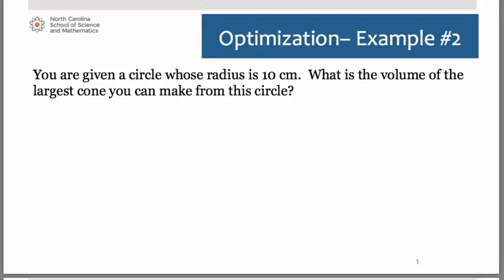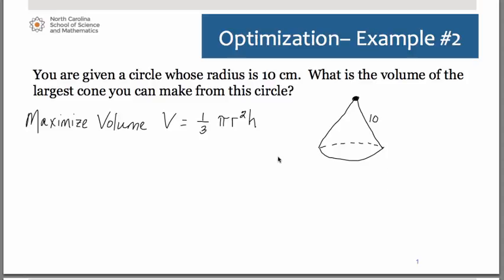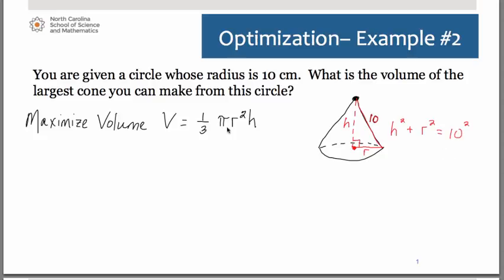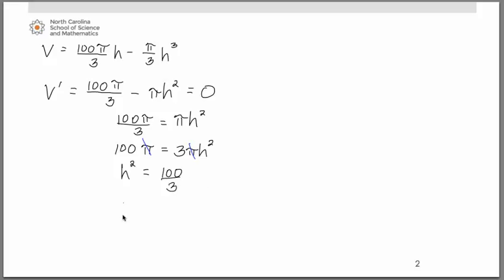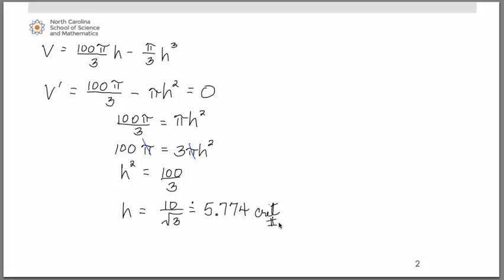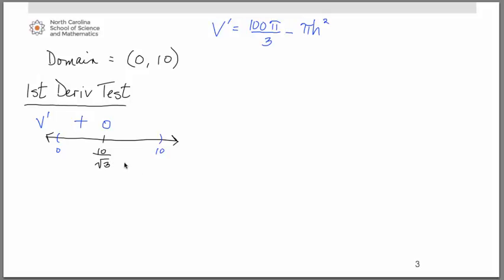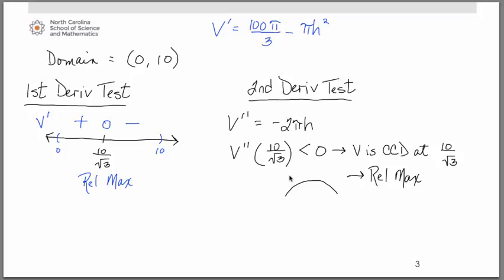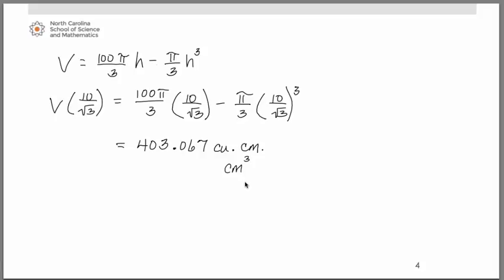Optimization Example #2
This is part of series of videos developed by Mathematics faculty at the North Carolina School of Science and Mathematics. This video works through an example of optimization.